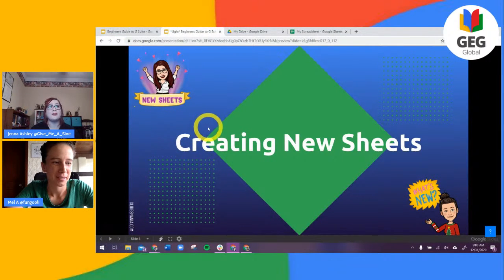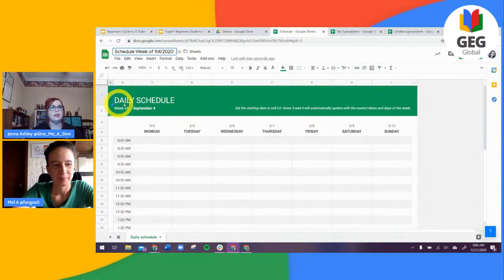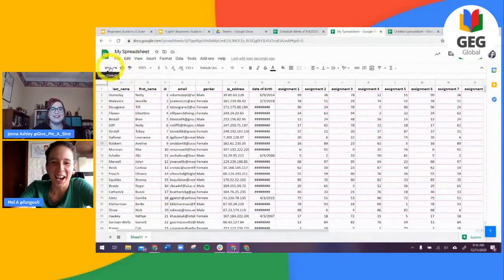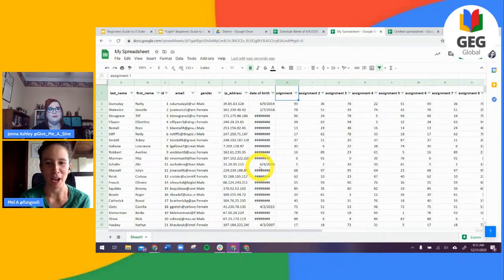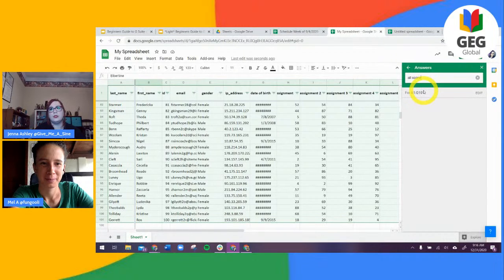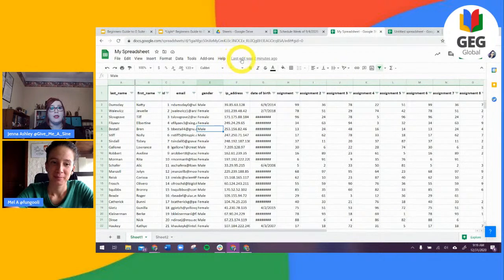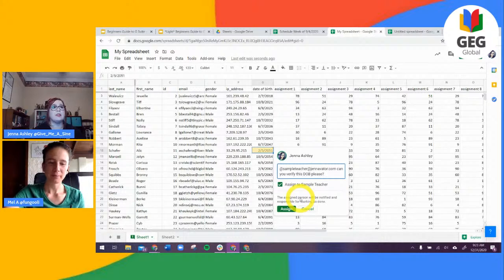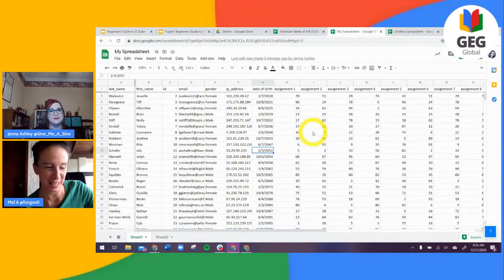Beginner's Guide to G Suite: Sheets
The Global GEG Beginner's Guide to G Suite is a great introduction for new users to the G Suite for Education platform. Whether you are a teacher, support, office or admin staff in a school, you'll find this series will help you use Google tools to improve your productivity. Delivered by expert Google Certified Trainers from all around the world, this series can be watched on demand and at your own pace to help you to develop your skills with the G Suite for Education platform.

In this session, Jenna Ashley and Mel Aveling take a look at Google's spreadsheet app, Google Sheets.